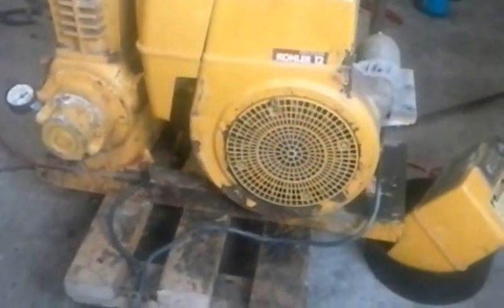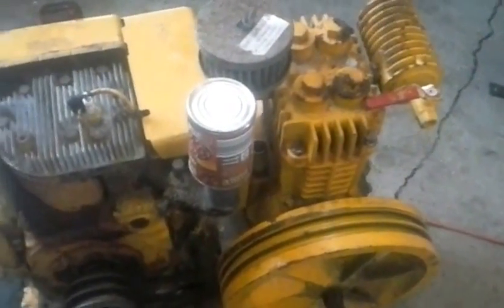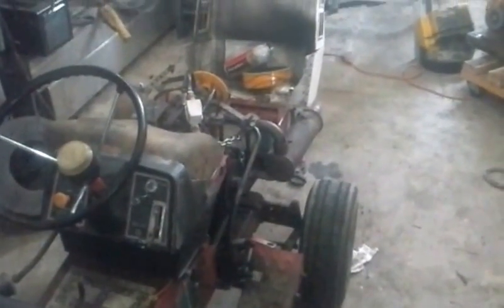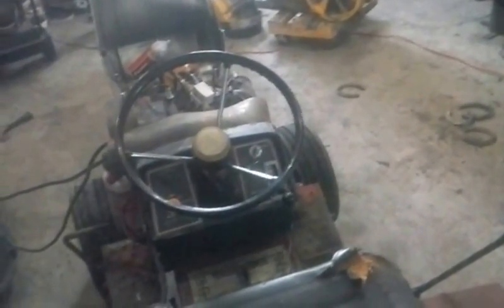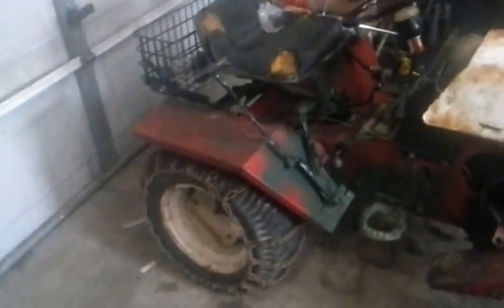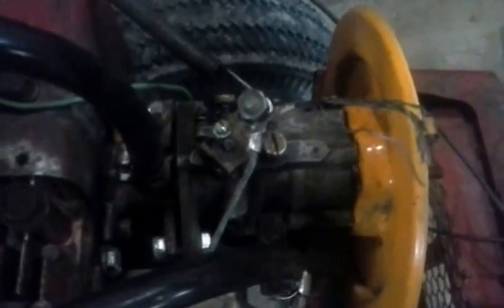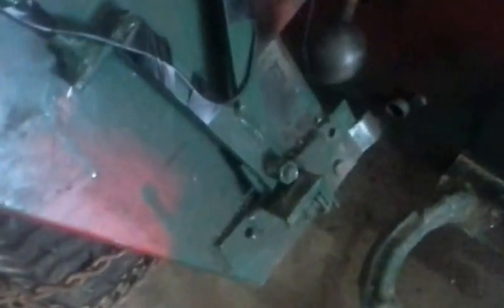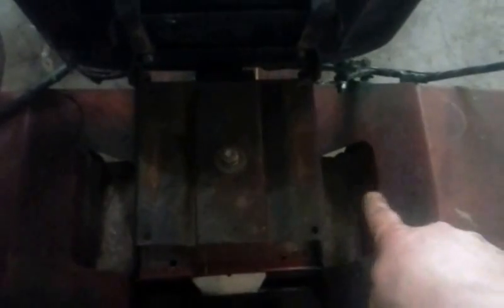Roper engine swap plans